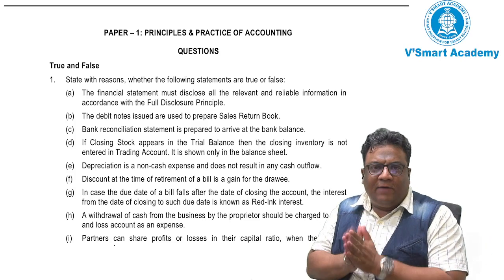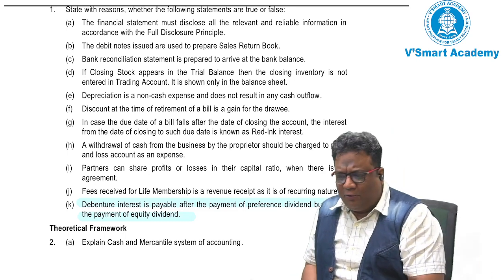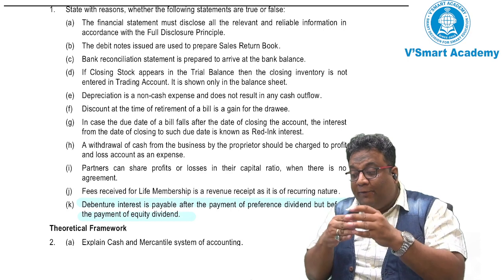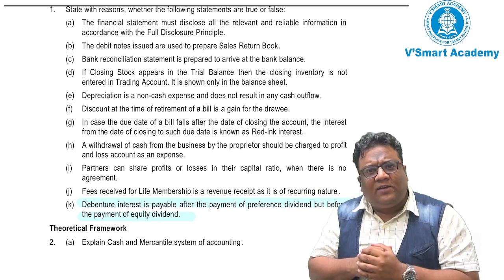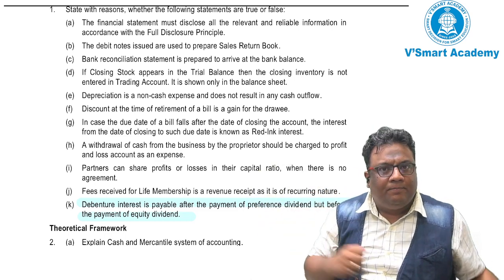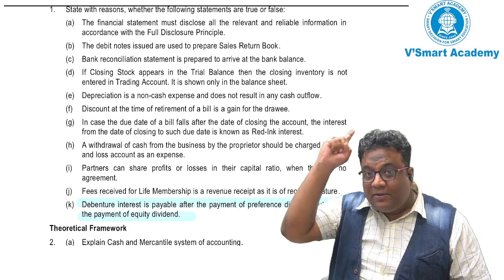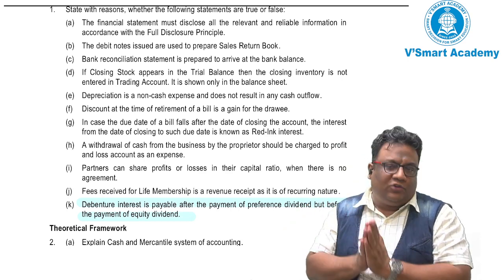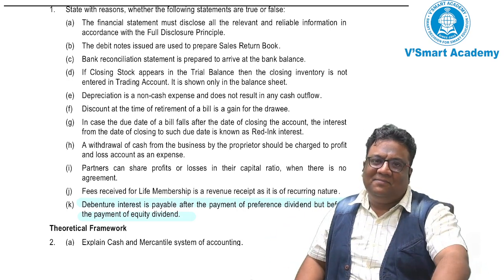Episode 07: CA Foundation Accounts | True & False Series | By CMA Abhijit Sengupta | Vsmart Academy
🤩CA Foundation Exams are around the corner. Roll up your sleeves and prepare a True & False series on CA Foundation Accounts.
💯The most important, Difficult & Tricky True and false will be discussed in this series by our CA Foundation Accounts top-notch faculty - CMA Abhijit Sengupta.